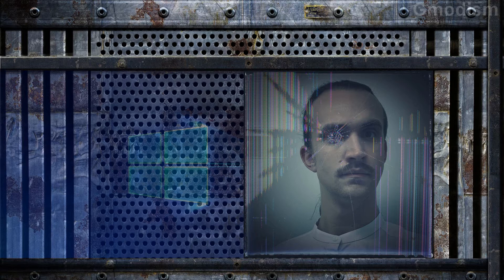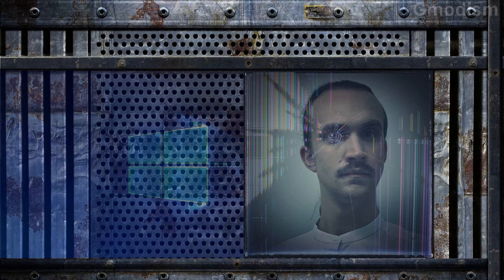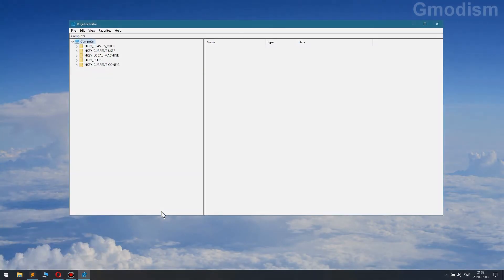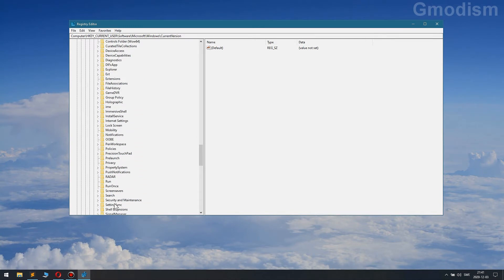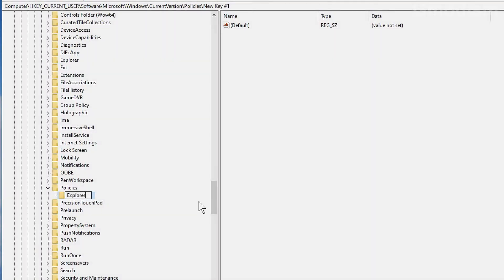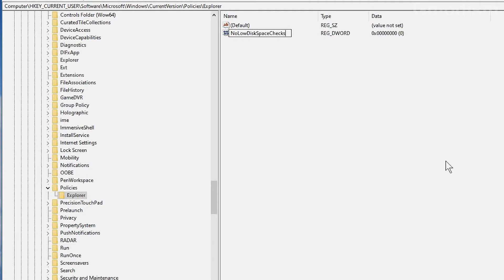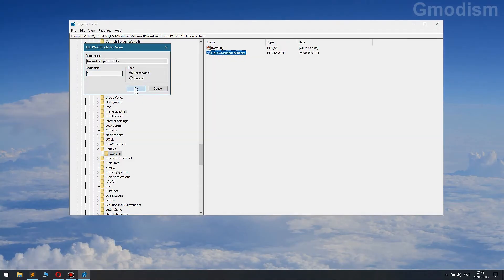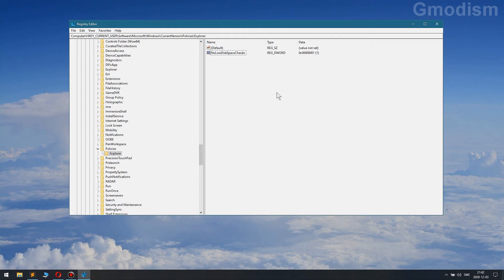Stop Low Disk Space Alerts on Windows 10! Disable Notifications with Easy Steps | Tech Tutorial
🚀 Tired of constant "Low Disk Space" alerts on your Windows 10 computer? Discover how to disable this persistent notification with our step-by-step tutorial. By following our guide, you'll not only turn off low disk space checks but also prevent unnecessary disk startups. Streamline your Windows 10 experience and eliminate those pesky alerts. Watch the video, follow the instructions, and say goodbye to unnecessary disruptions. Let's optimize your Windows 10 setup together! 💻🔧

Input:
NoLowDiskSpaceChecks

║ CHECK MY OTHER TECH TUTORIALS

Licensed to me according to our agreements.